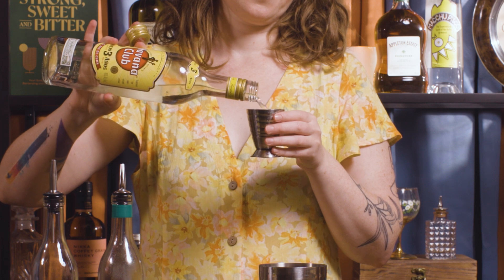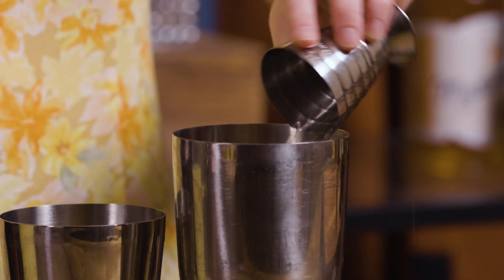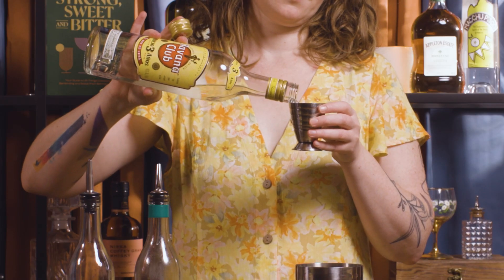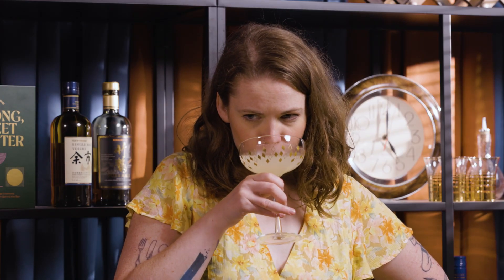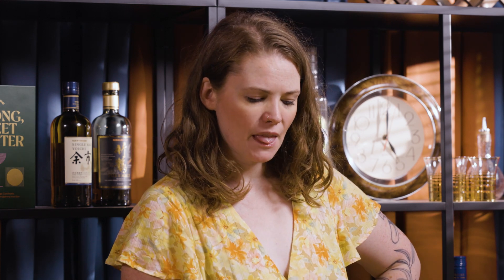Is this what's missing from your cocktails?! SALT - how to use it and why!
Salt can get a bad rap but used judiciously it could be just what you're looking for to elevate your cocktails from good to great. Here I compare a Daiquiri with and without salt and explain the science!

Salt solution used: 20% (e.g. 20g salt to 80g water)